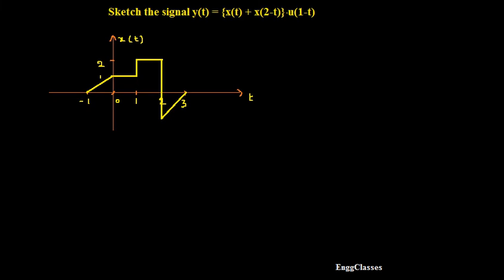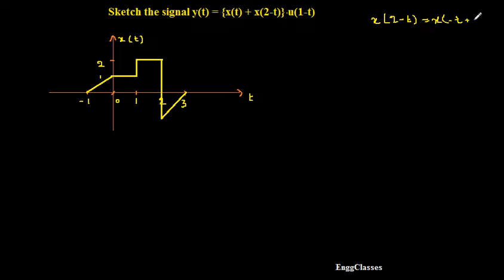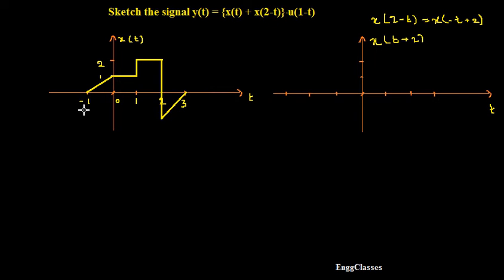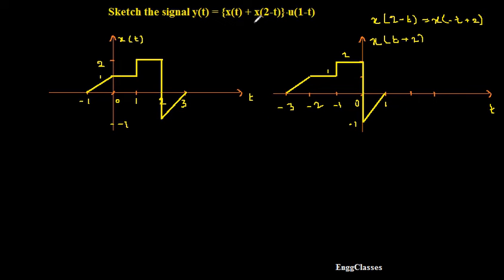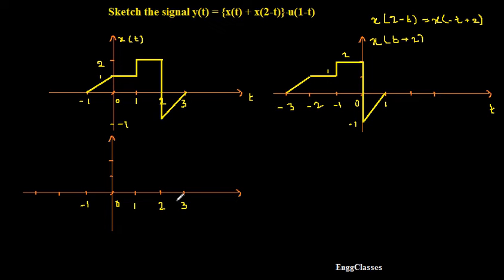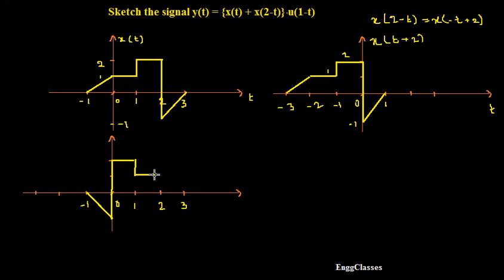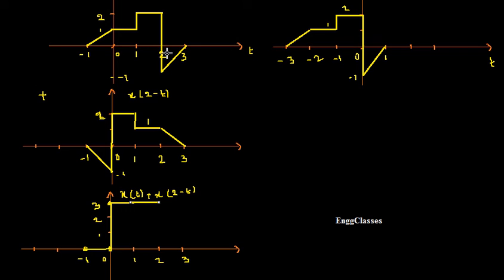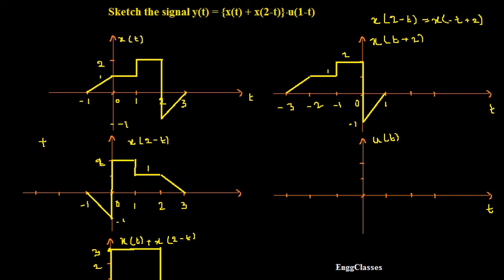Q1. c. How to sketch the given signal? | EnggClasses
Sketching the signal y(t)={x(t) + x(2-t) } u(1-t) for the signal given, has been explained in this video lecture.
This video lecture covers:
1) Time scaling
2) Time shifting
3) Time reflection
4) Addition of two signals
5) Multiplication of signals